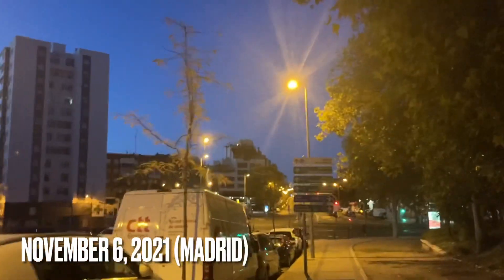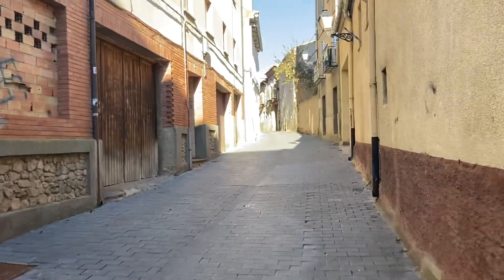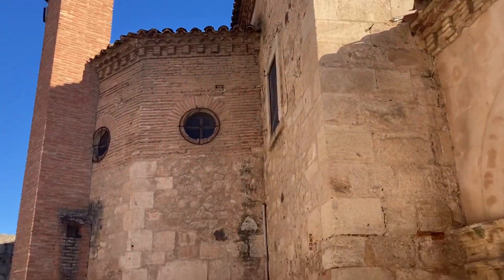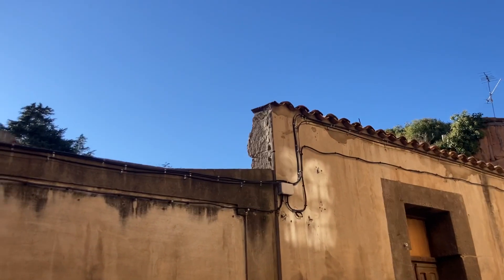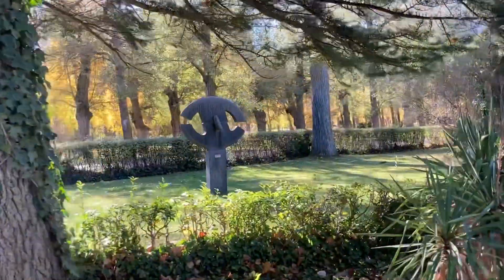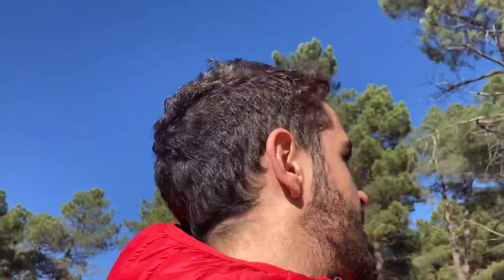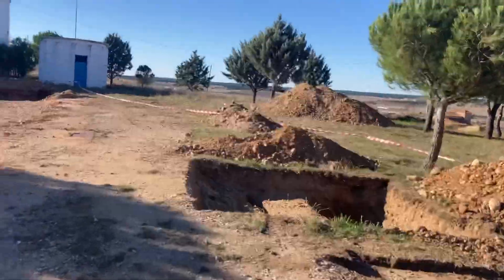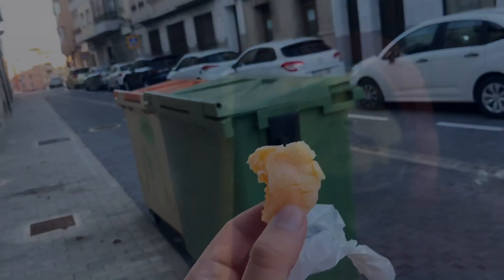Day trip to Alamazan, Spain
Fui a Alamazan para ver si siento vibraciones en al Aire porque dicen que mis ancestros eran de alli. Pues al fin no sentí nada excluso del tan hpta frio.